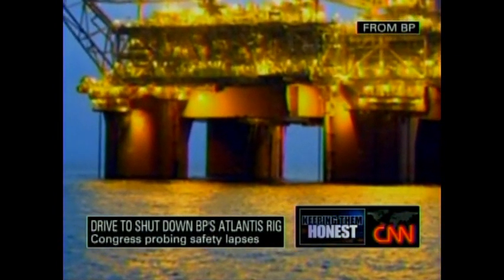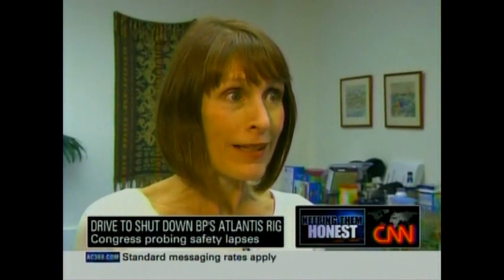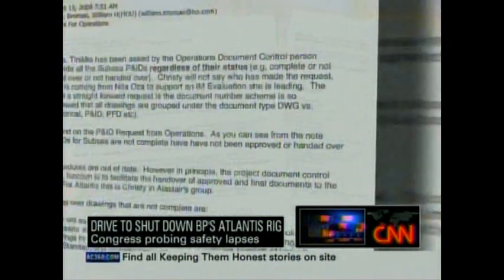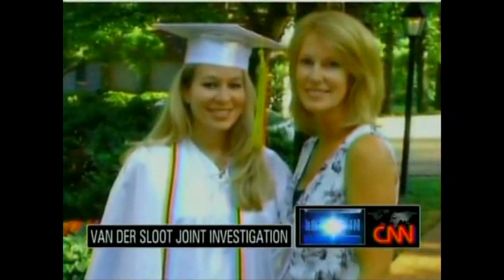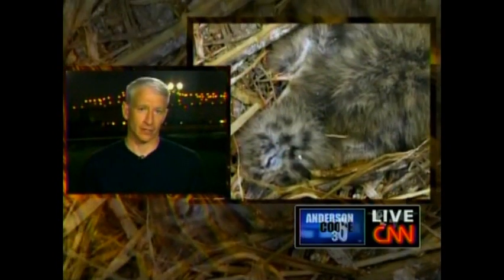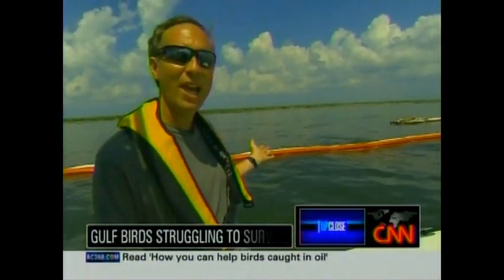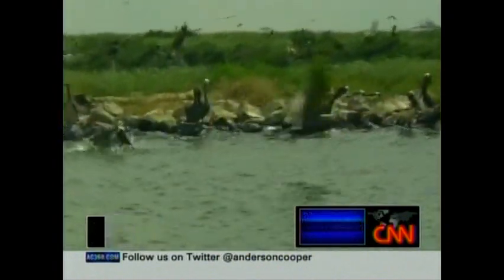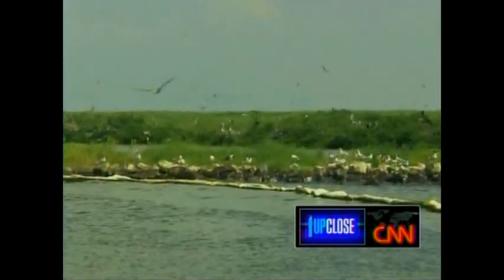June 15 Anderson Cooper: Investigates the Atlantis Oil Rig Claim of Unsafe - Part 4 of 5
The Atlantis is the 2nd biggest oil rig in the gulf, bigger and deeper than the Deepwater Horizon and one of the most complex deep water platforms in the world.  A former BP contractor and at least two dozen US lawmakers says there's reasons to believe that the Atlantis may be unsafe.

A must see investigation, yet again.